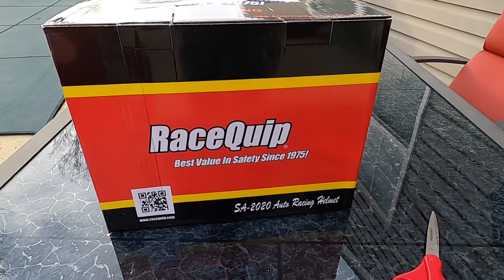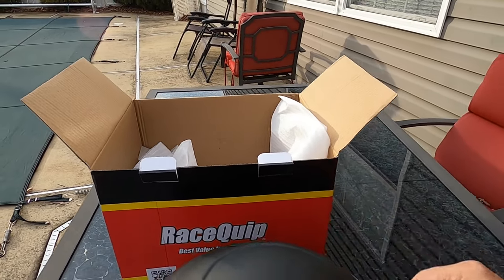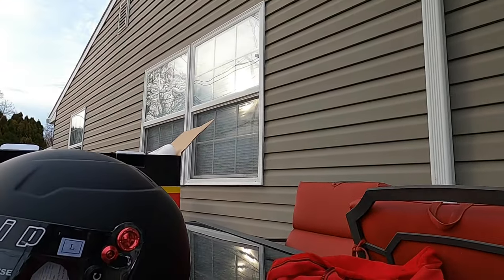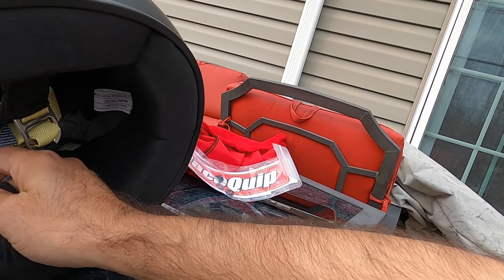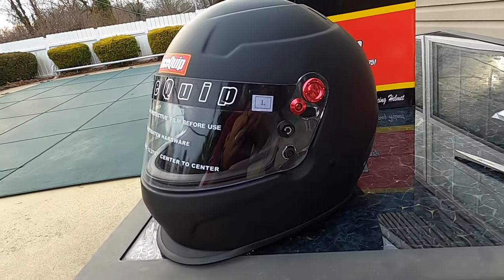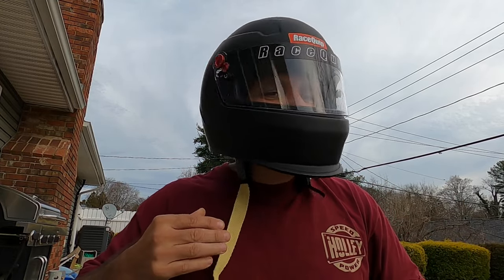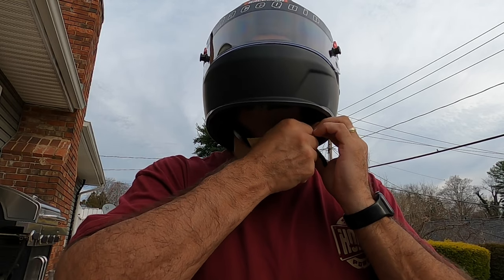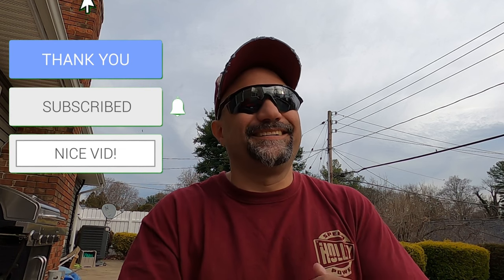RaceQuip PRO20 Helmet Unboxing and Initial Review!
Here is the list of current modifications:

Drag Pack:
17” Race Star Skinnies up front (M/T Sportsman 28/6/17)
17” Race Stars in the rear (M/T ET Street Rs 305/45/17)
Street Set Up:
 Front: 20x9.5 Demon Replicas with Atturo AZ800 (275/40/20)
 Rear: 20x10.5 Demon Replicas with Atturo AZ850 (315/30/20)
Hellcat Redeye HP90 transmission swap
Paramount High Stall torque converter
DSS 4" Aluminum One Piece Driveshaft
Hellcat Redeye rear axles
HHP Driveshaft Loop
SFI Rated Flex Plate
3.09 Limited Slip Rear Differential
D-1X Procharger
Procharger upgraded Race Intercooler
NItrous Express nitrous system (35-50 shot)
18% ATI Lower Damper
Fore Dual Pump Level 4 Fuel System (to run E85)
ID 1050X Injectors (to run E85)
HHP/BES Stage 3 Heads
1320 Scat Pack Rear Springs
AAD Upper Trailing Arms
AAD Lower Control Arms
BMR Rear Cradle Lockout Kit
6.4L/392 Ported Intake Manifold
Hellcat Throttle Body
Non MDS Lifters
160 Degree thermostat
EFI Specialties and Performance E85 tuned

@ProCharger Superchargers   @NitrousExpressVids   @Dodge   @mickeythompsontire  @Kooks Headers & Exhaust   @Borla Performance Industries

EFI Specialties – tell Dave Modern Red Hemi (Don) sent ya!